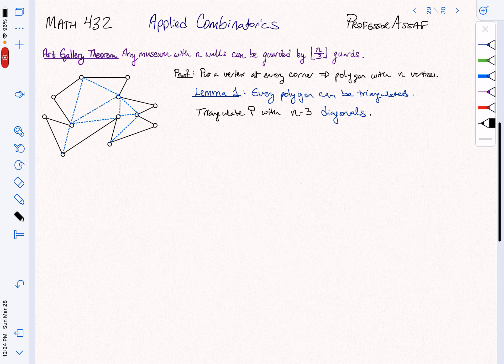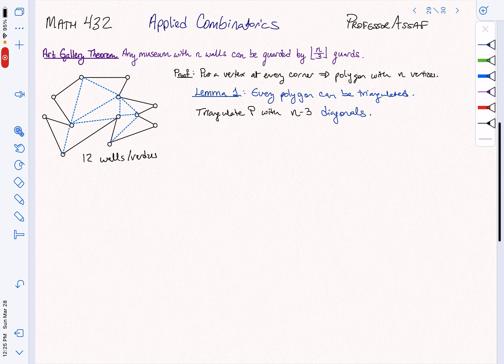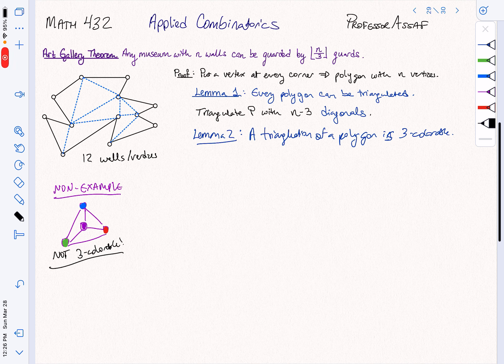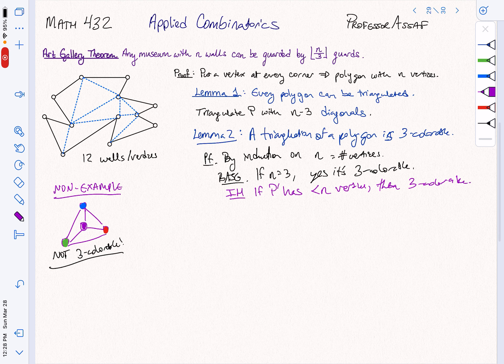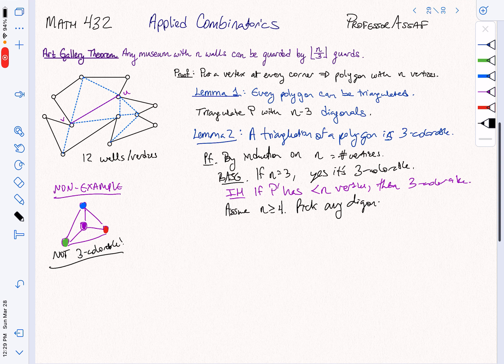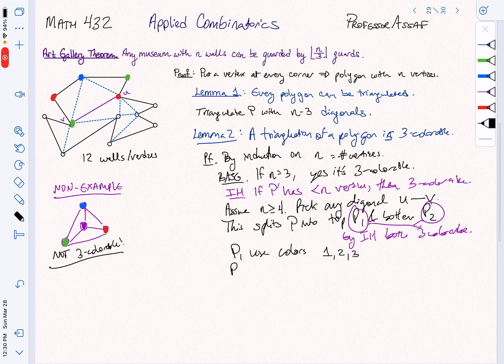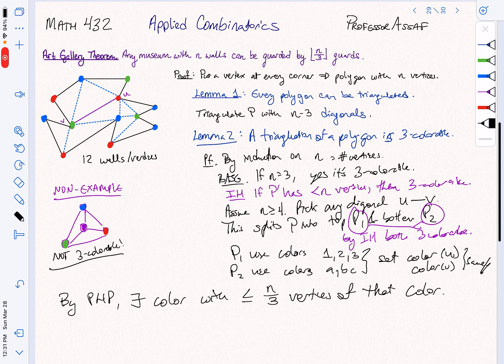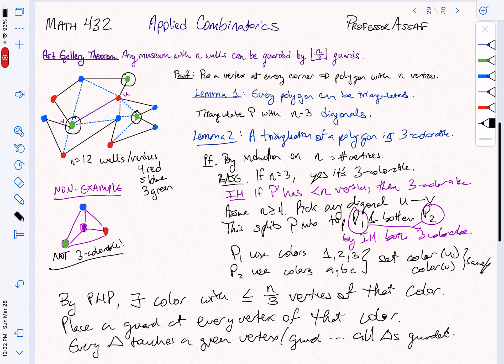Math 432: Graph Theorems - Art Gallery Theorem (3 of 3)